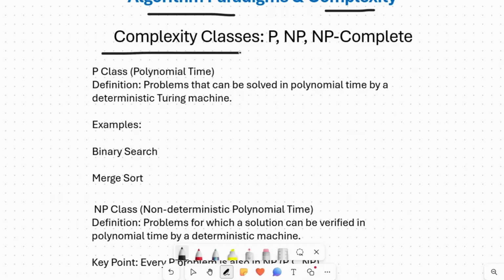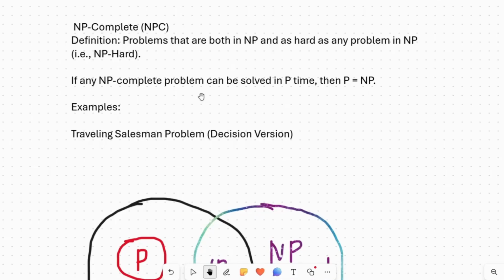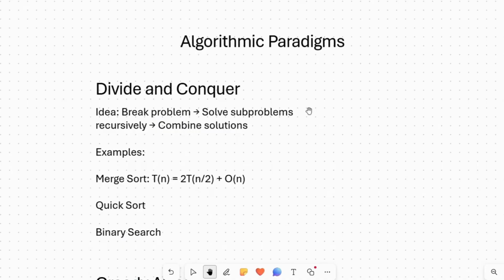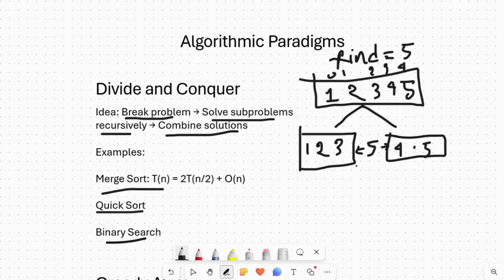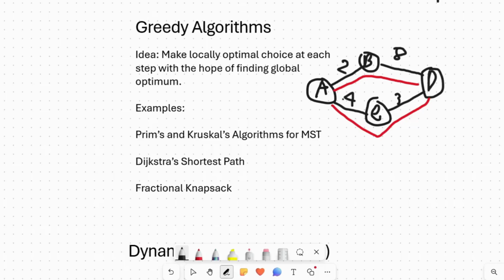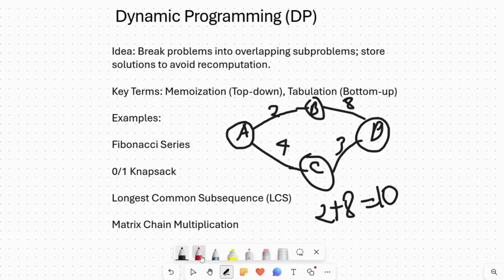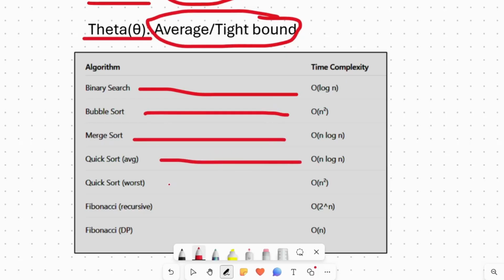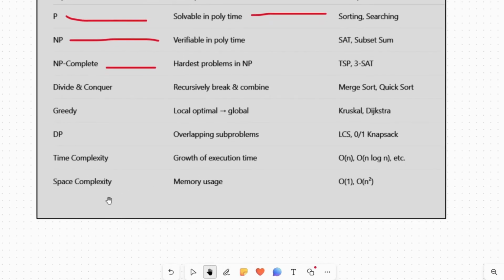P vs NP, NP-Complete, Algorithm Types & Complexity Explained | DAA Tutorial (Lecture 3)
🚀 Welcome to Lecture 3 of our Design and Analysis of Algorithms (DAA) series!
In this lecture, we break down some of the most fundamental concepts in computer science, including:

🔹 P, NP, and NP-Complete (NPC) classes
🔹 Key algorithm design techniques: Divide and Conquer, Greedy, and Dynamic Programming
🔹 Understanding Time and Space Complexity

Whether you're a student, an exam-taker, or a curious learner — this lecture gives you a solid foundation in algorithm theory and practical strategies.

 Intro
 Understanding P Class
 What is NP?
NP-Complete Problems (NPC)
 Divide & Conquer Explained
Greedy Algorithms Basics
Dynamic Programming Demystified
 Time Complexity vs Space Complexity